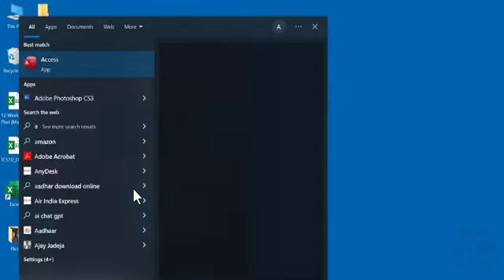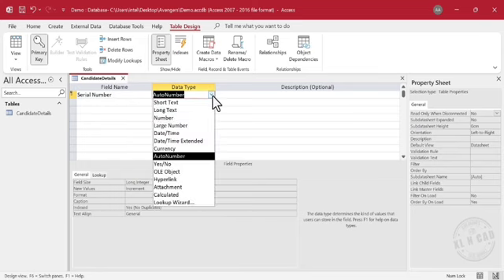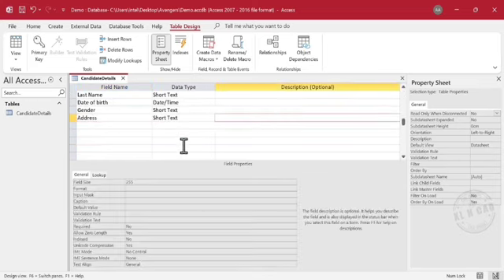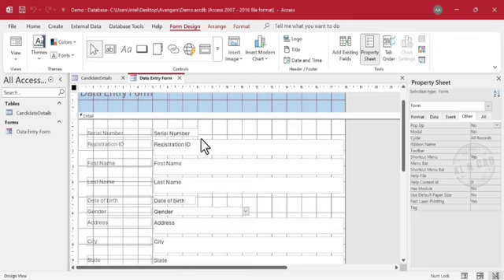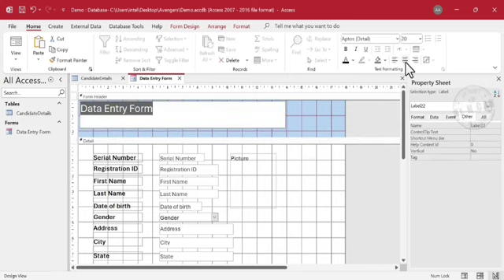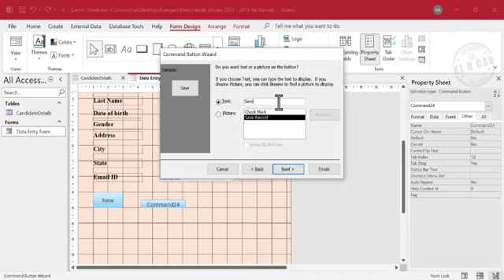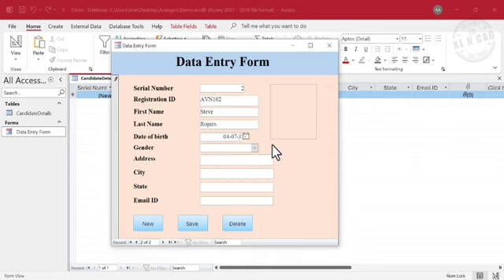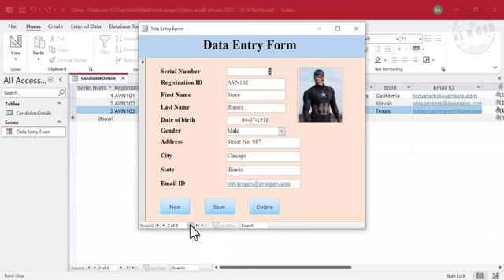How to create form in MS acess